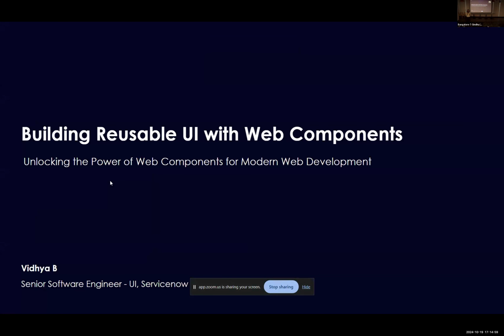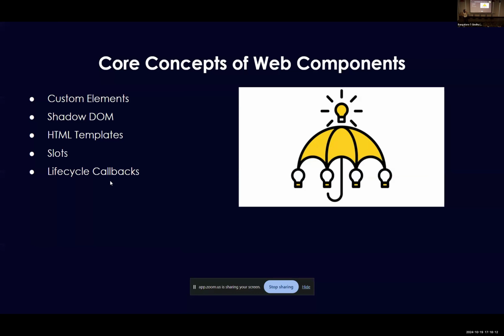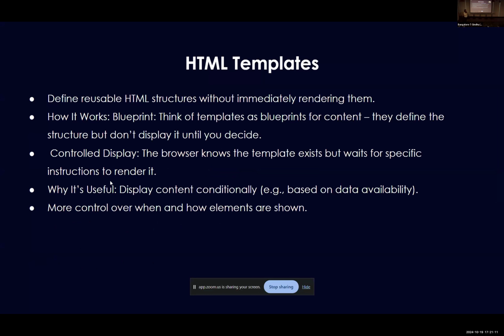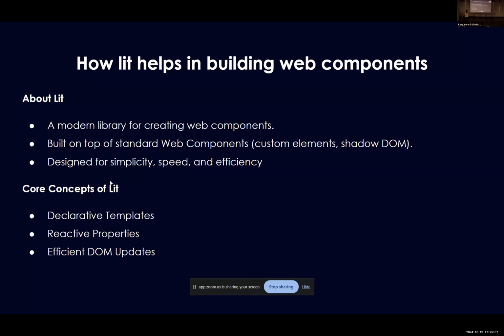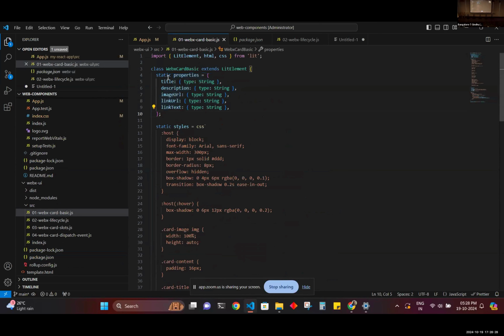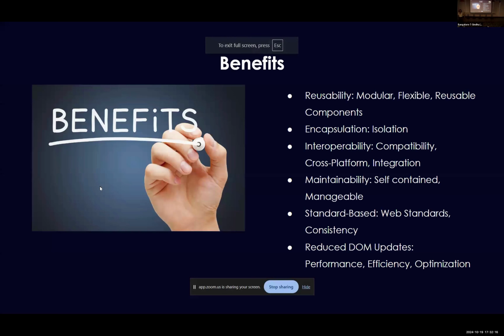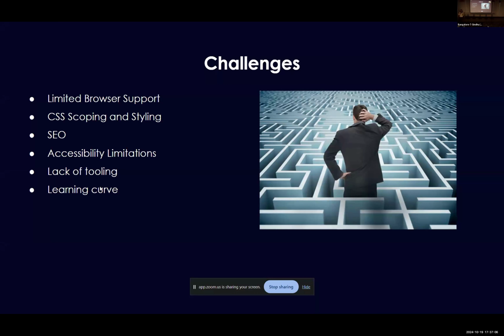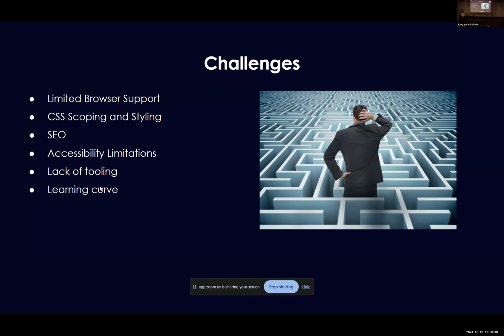Building Reusable UI with Web Components by Vidhya B